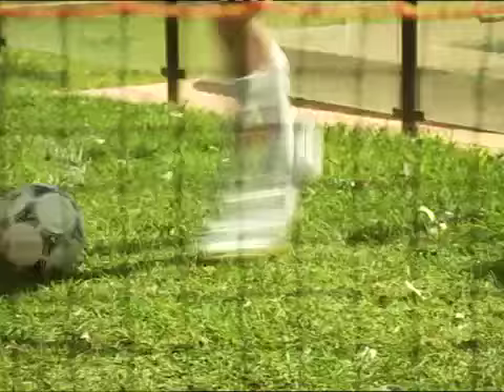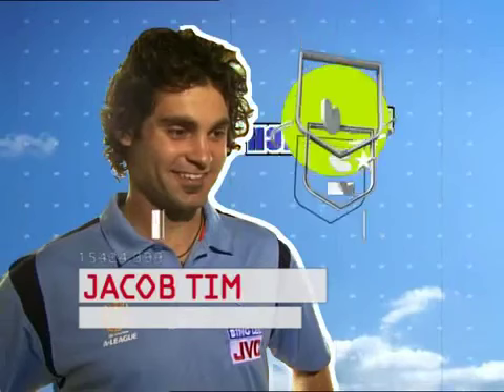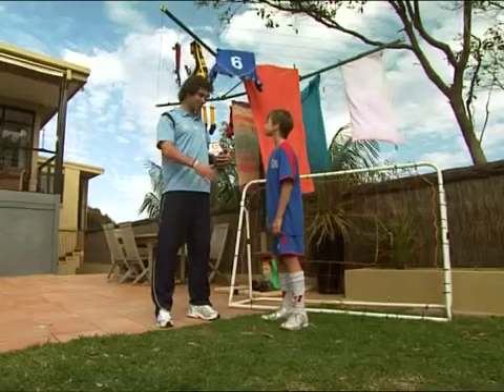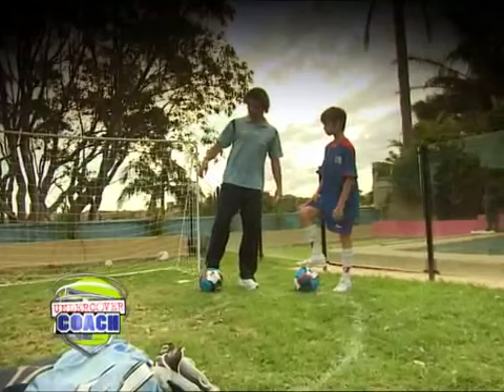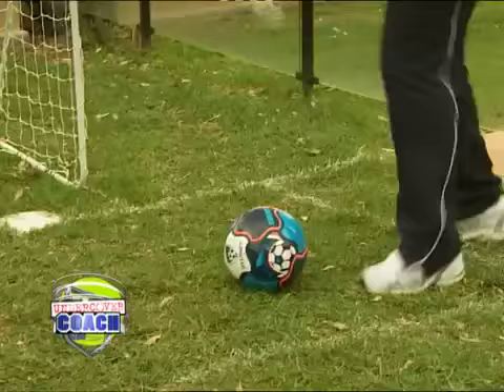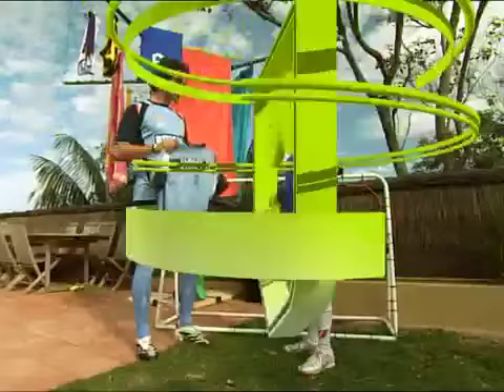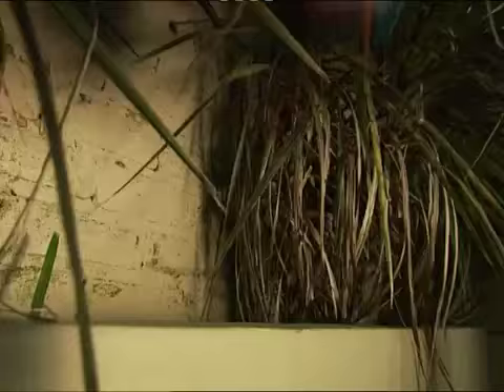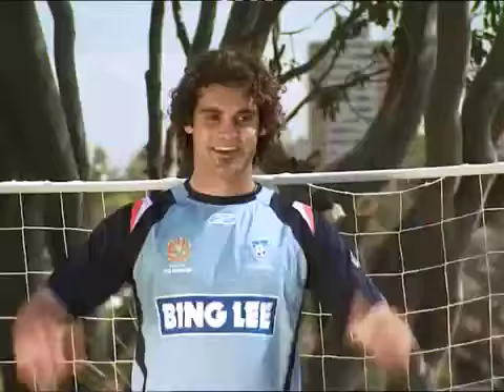Jacob Timpano on The Disney Channel- Undercover Coach.mp4